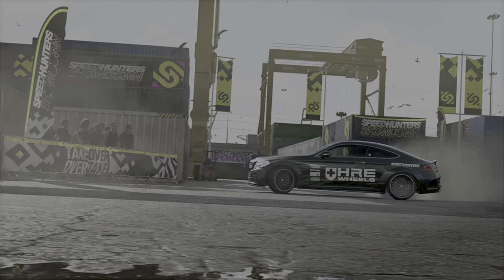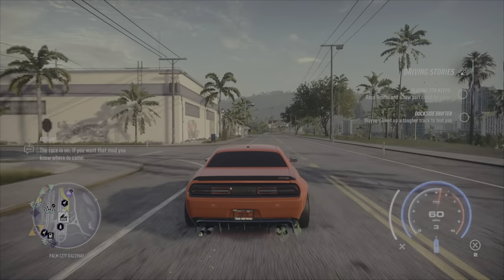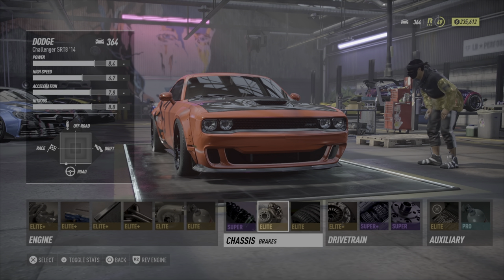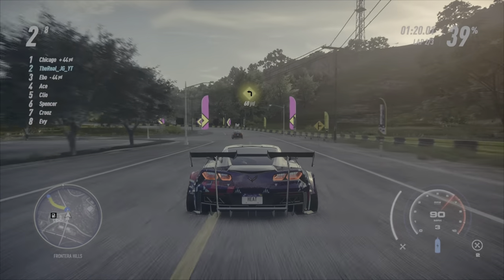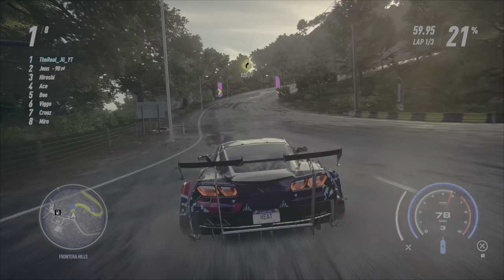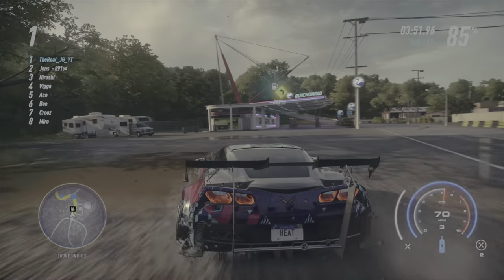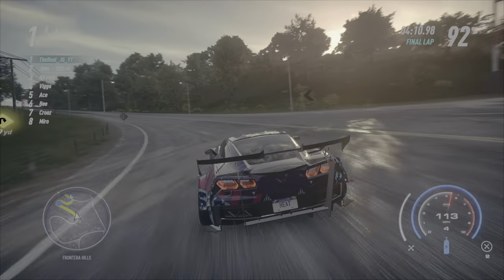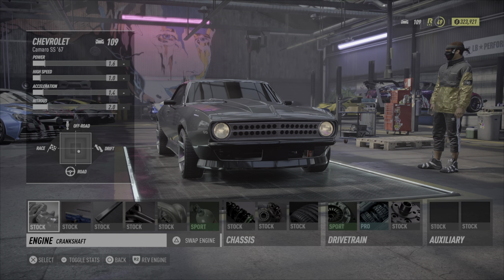NFS (Need For Speed) Pt.1 (V’8 appreciation day)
Showing off a couple of my indubitably whips!!